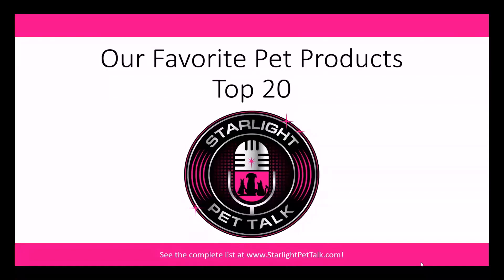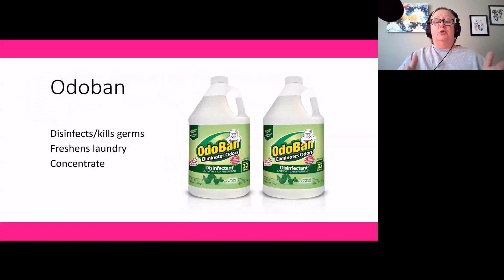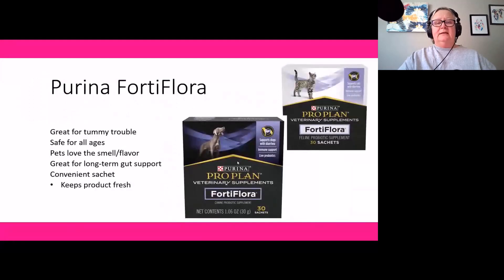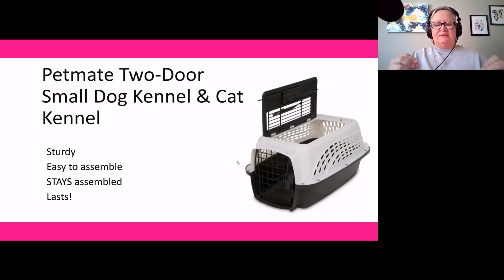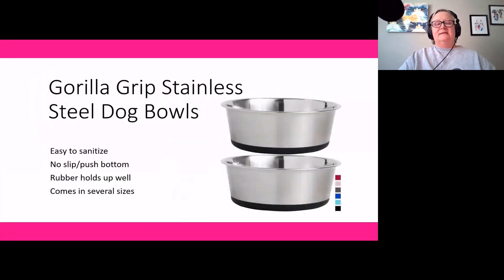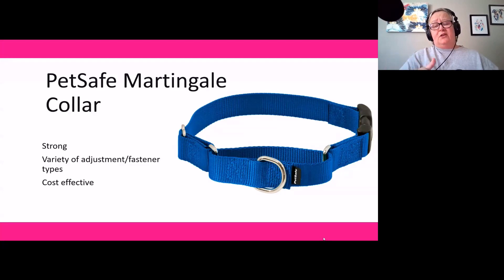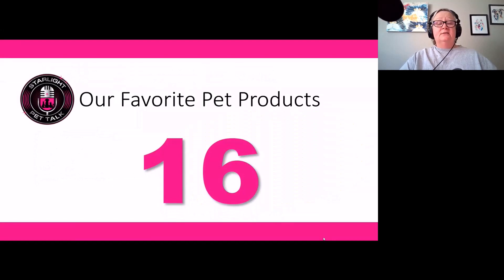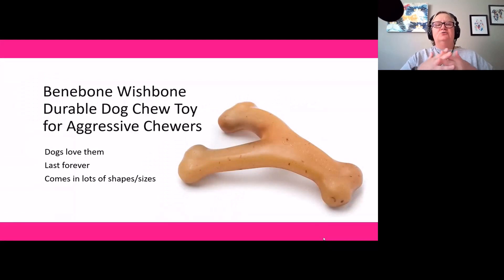Must-have Pet Products: 20 Essentials For Every Pet Parent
This episode is a game-changer as we share our top 20 pet products that have dramatically simplified our lives at Starlight Outreach and Rescue and improved the lives of the pets we care for!

Amy shares the rescue's favorite cleaning products, pet beds, carriers, collars, leashes, food storage, and more, so don't miss this important episode!

 FOLLOW STARLIGHT PET TALK

👂  TUNE IN TO THE  STARLIGHT PET TALK PODCAST

CONTACT STARLIGHT PET TALK!